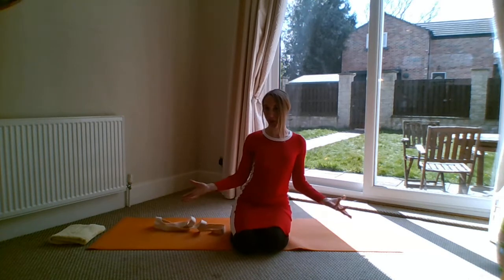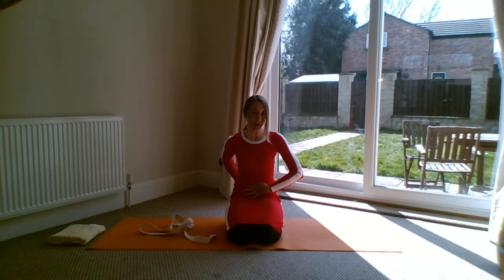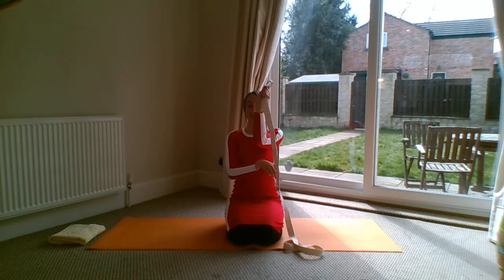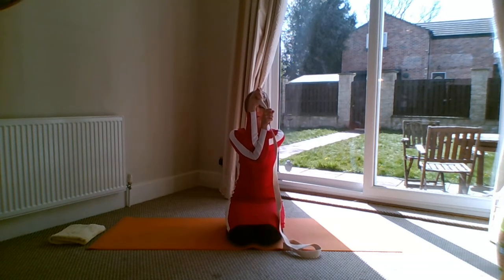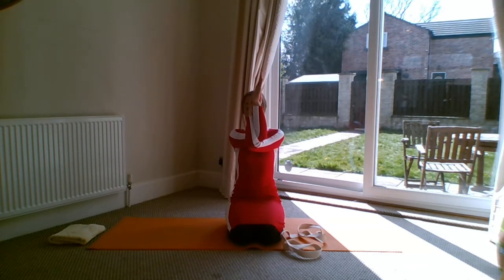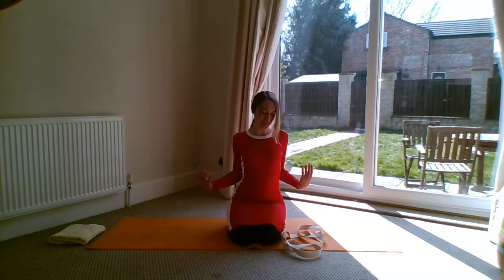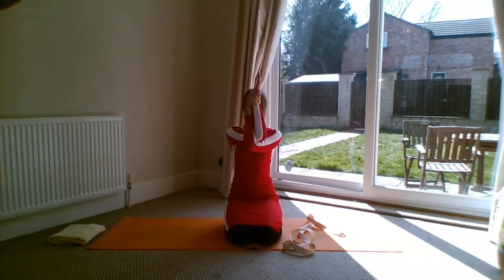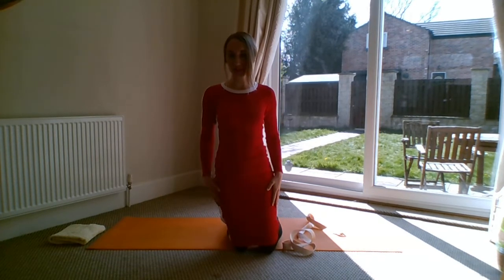Arm Stretches Eagle Arm Pose Yoga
Instructional video demonstrating the arm stretch known as Eagle Arms.

This stretch is great for releasing tension in the upper back, rhomboids, trapezius, deltoids, arms and neck. It seems to target areas no other arm stratch can get to!!

The full stretch is quite strong and requires alot of mobility in the arm and shoulder joints so just do the more gentle versions and use a belt if you need to.

Contraindications to this exercise are:

Shoulder dislocation or injury
Elbow injury/pain

Proceed with caution, modify or give this a miss if  any discomfort.

Hope you enjoy and benefit from this like I do :-)